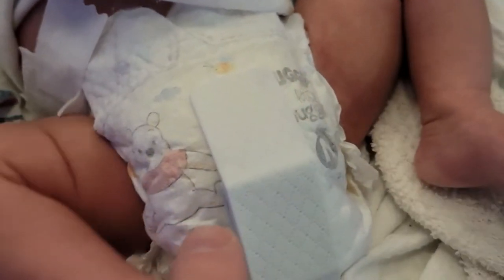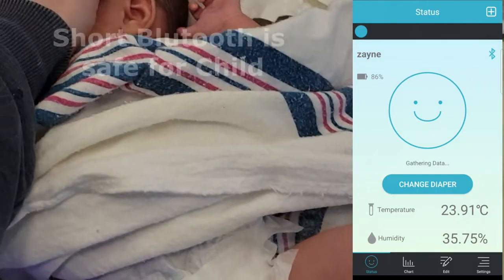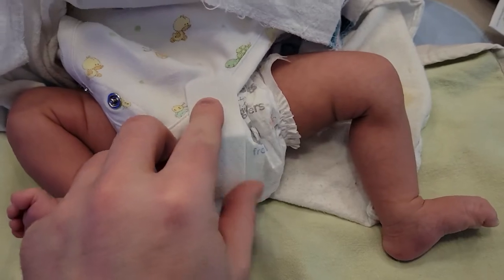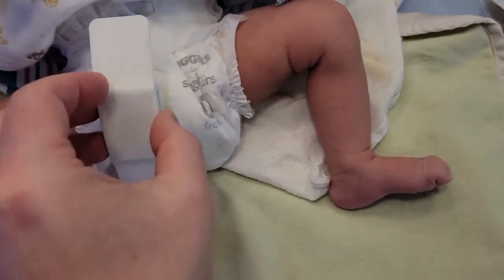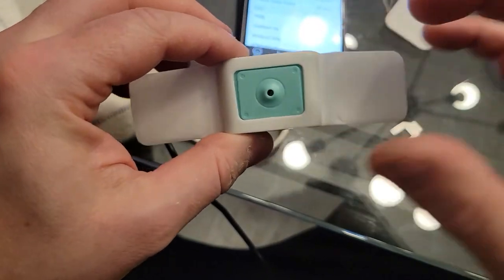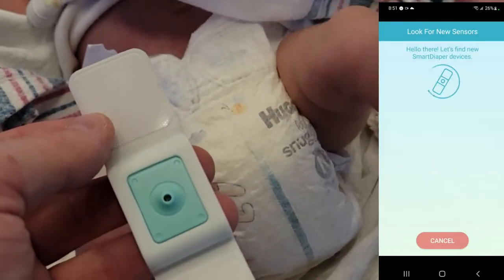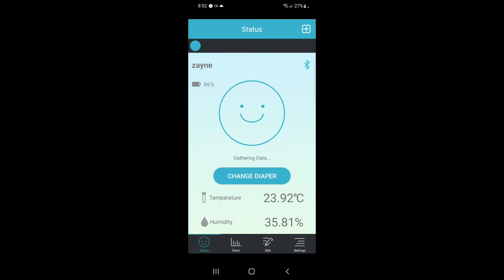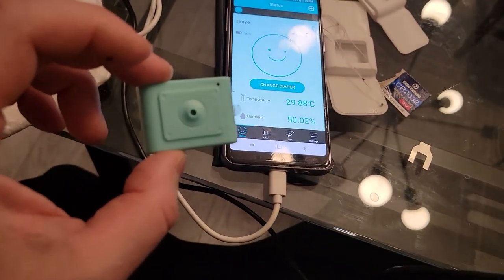BT Opro9 Smart Diaper Sensor Review - Wearable Sensor for Wet Diapers - Baby Gadget Must Have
- This is a Baby Gadget Must Have Bedwetting Alarm! Wearable Sensor for Wet Diapers. SENDS A REMINDER TO CHANGE DIAPER, REDUCE THE CHANCE OF DIAPER RASH, GET A JUMP ON POTTY TRAINING. Get notified on your Iphone or Android in realtime if your child popped or peed. It sends instant Bluetooth notification to your phone based on humidity and temperature sensor attached to a diaper, it releases no harmful rays. This is a review of the Bluetooth Opro9 Smart Diaper Sensor.

Other Baby Things that will make your life easier
Self feed Nursing Pillow
Maternity Belt band
pregnancy belly support edge pillow
Motherhood Maternity Stretch Belly Leggings
TriLASTIN Maternity Stretch Mark Prevention Cream
Palmer's Cocoa Butter Stretch Mark Skin CareKit
pregnancy pillow
Opro9 Smart Diaper Sensor